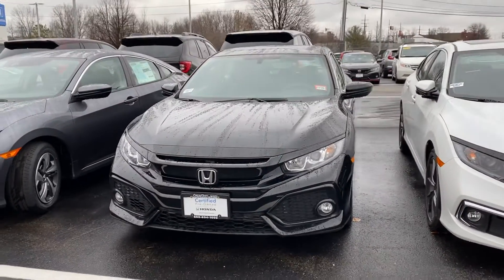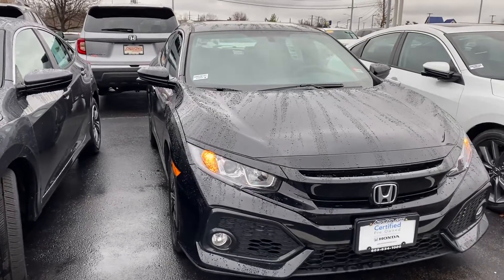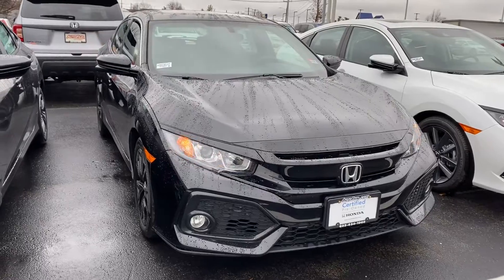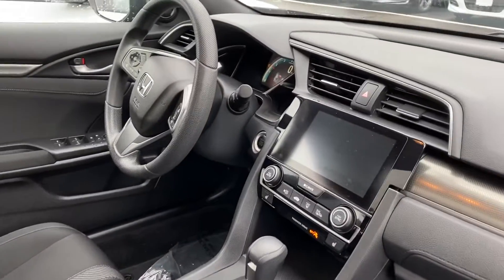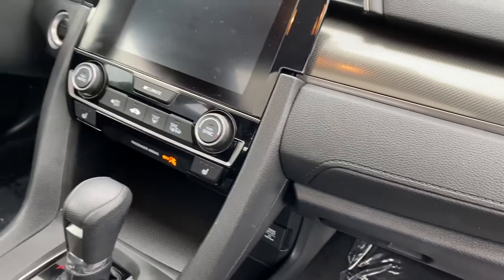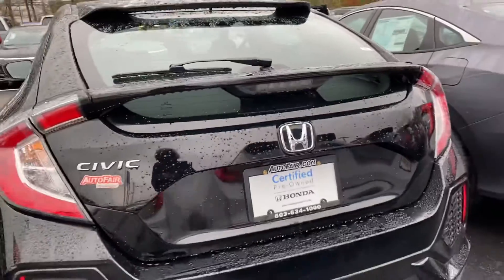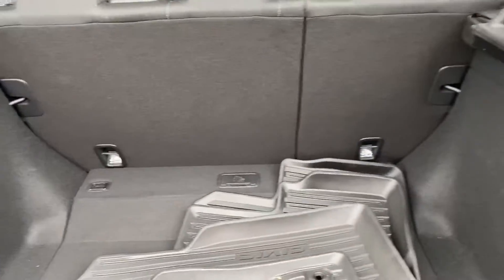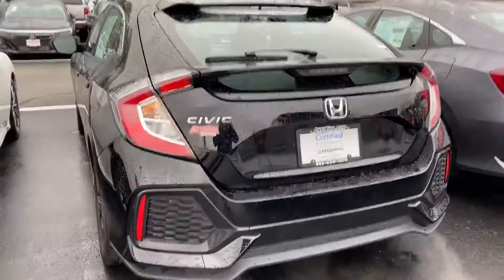Bethany - 2018 Honda Civic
EX-T